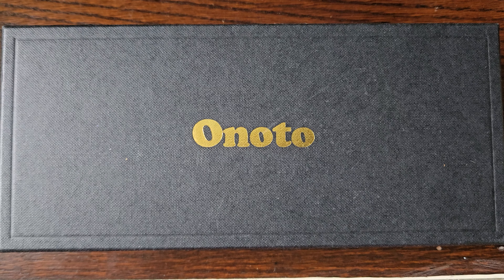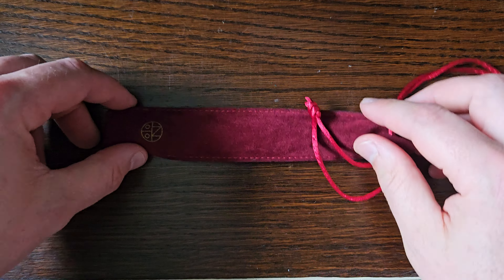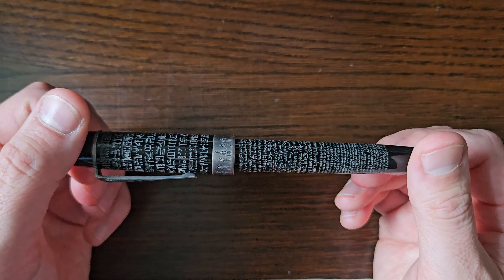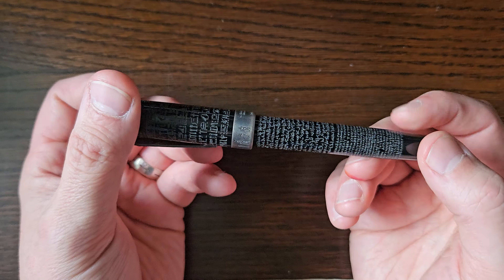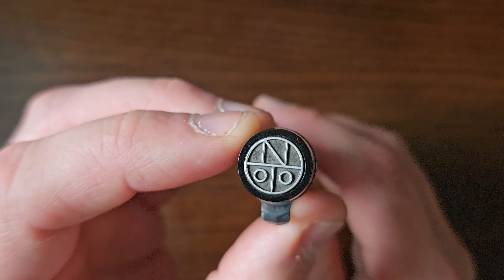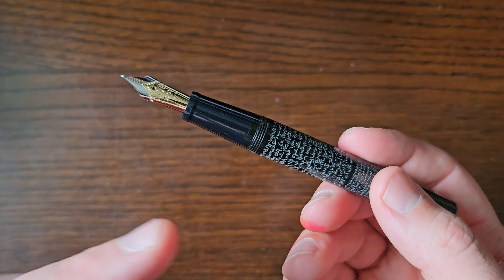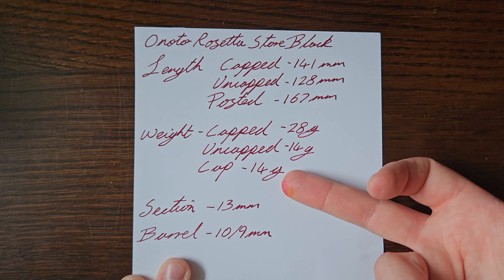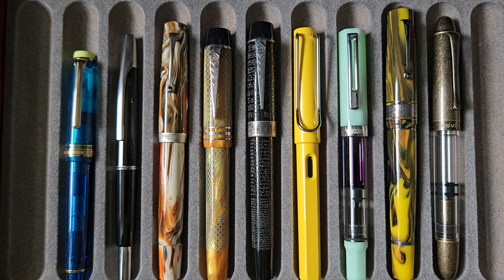Onoto Rosetta Stone Black Edition - Fountain Pen Review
Listen to me bang on about one of my pens

Writing Sample on Clairefontaine 90gsm paper